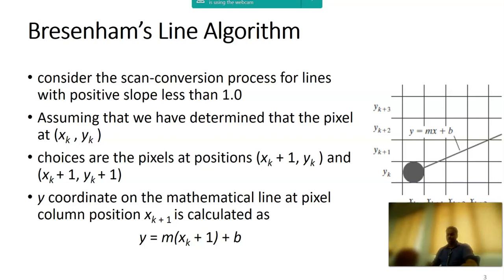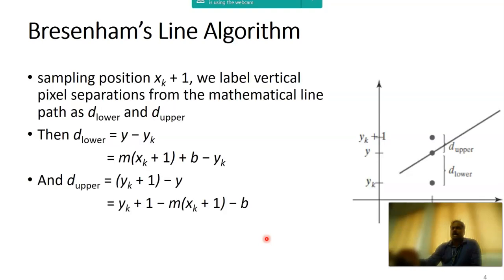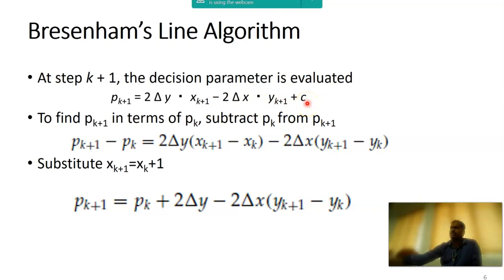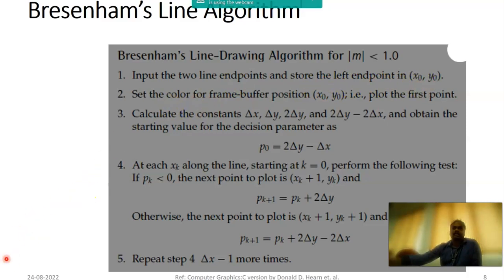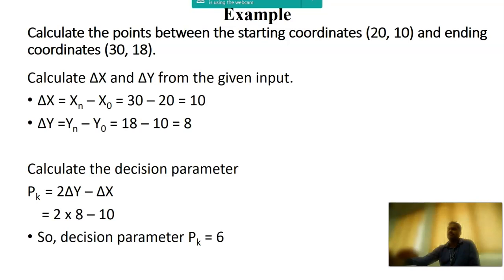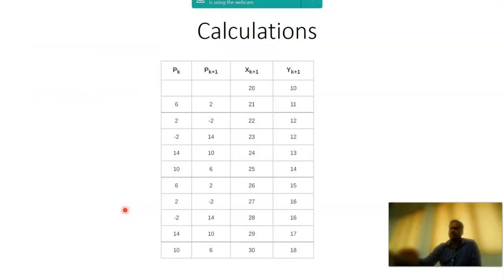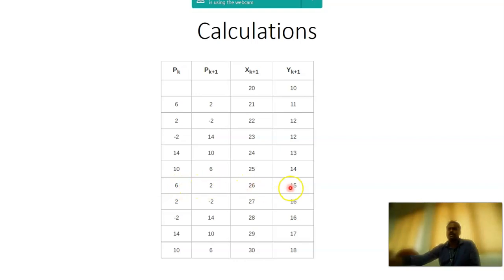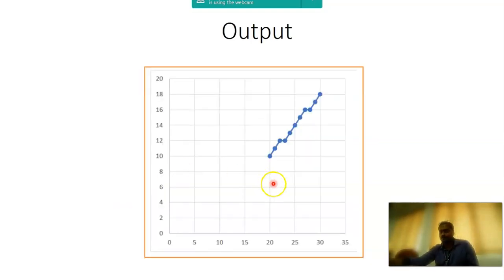Line Bresenham - Computer Graphics and Multimedia Dr. N SENTHIL SELVAN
UNIT 2 BCA CAPOL208